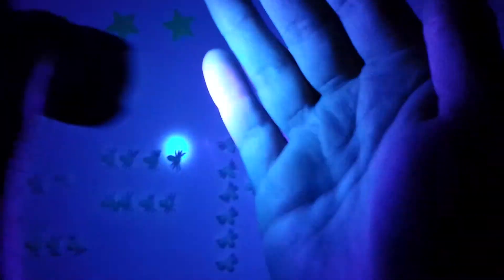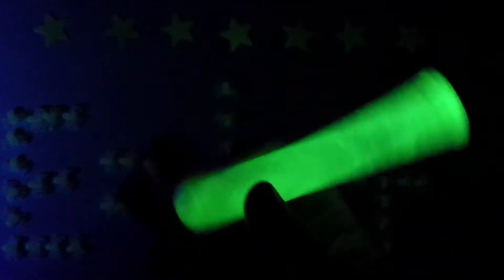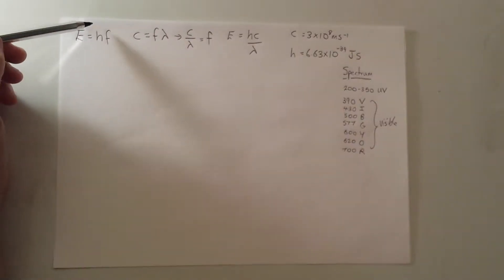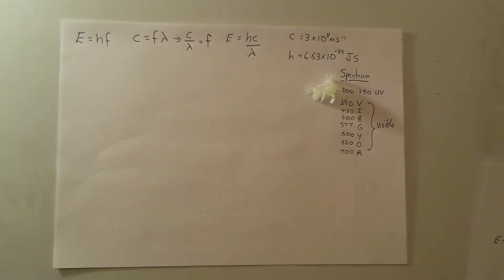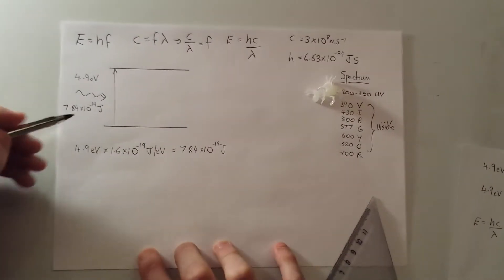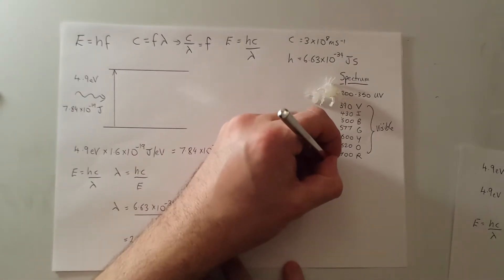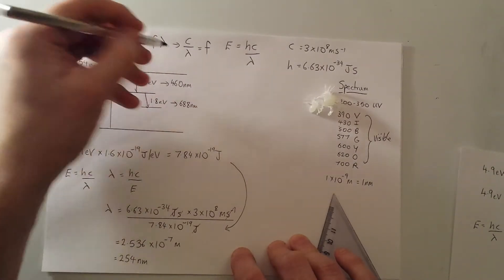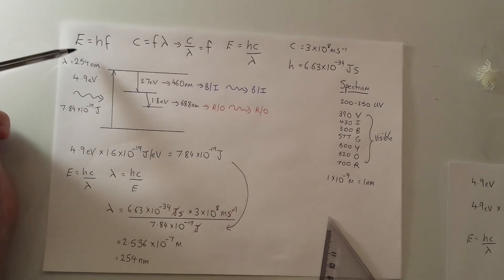E = HF and Fluorescence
Energy of Photons and fluorescence as an effect. Explained for A-Level Physics.

How do to an energy level calc.